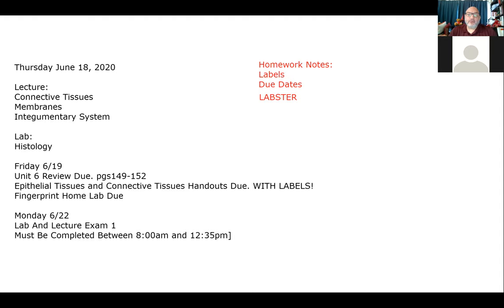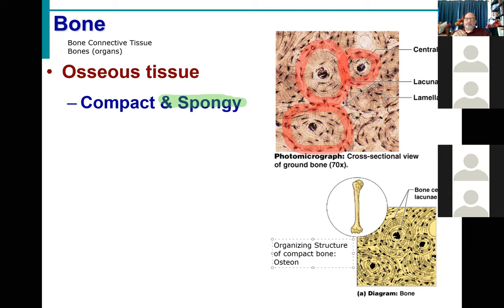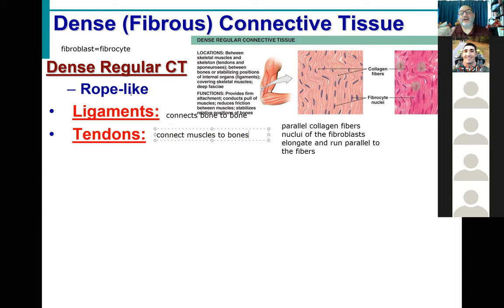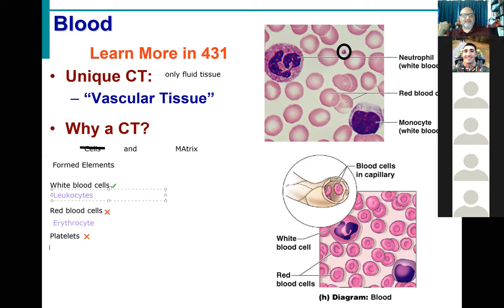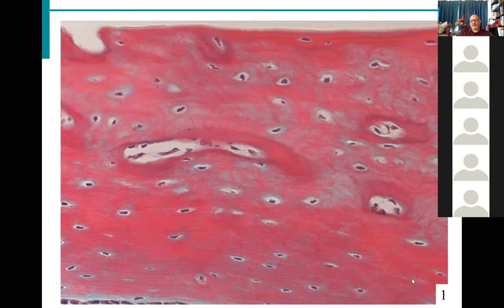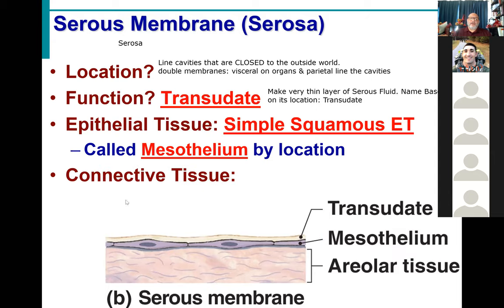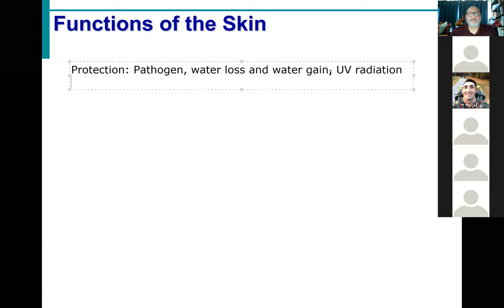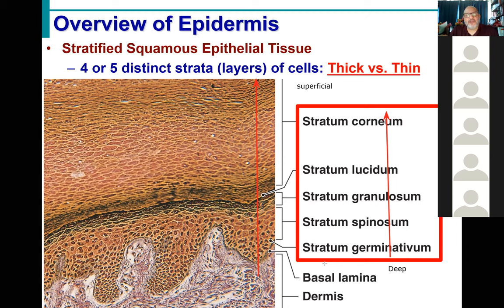Summer 2020 BIOL430 Lecture 7 Tissues2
We finished Tissues, talked membranes and started skin